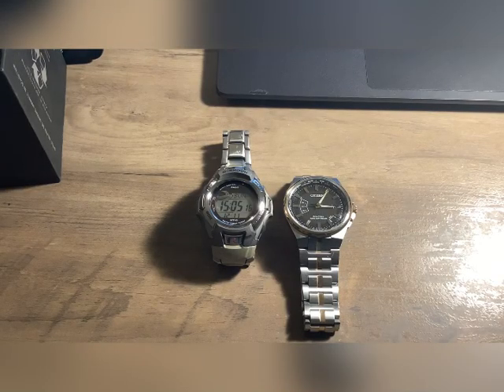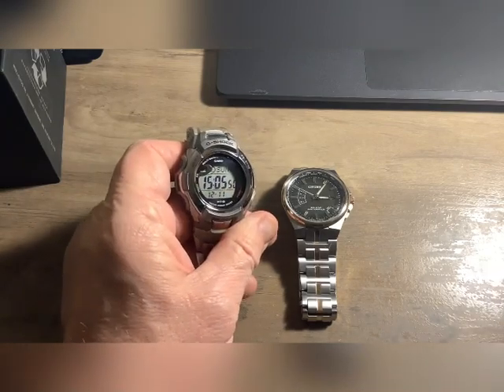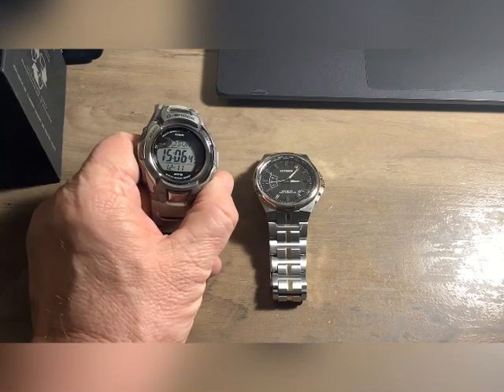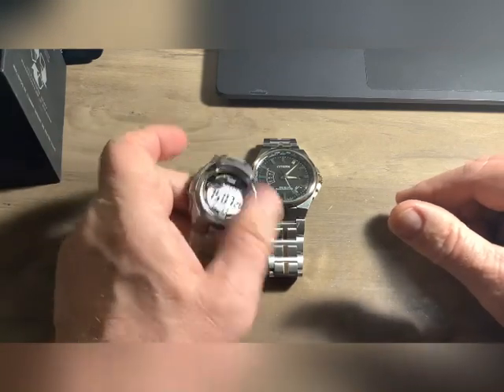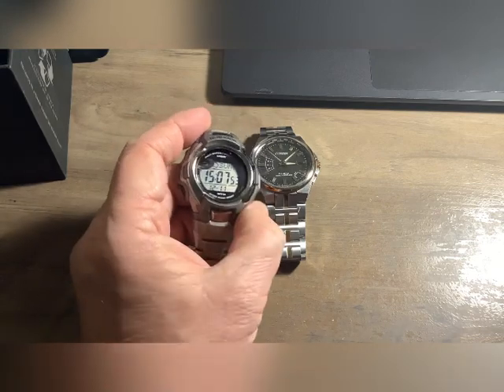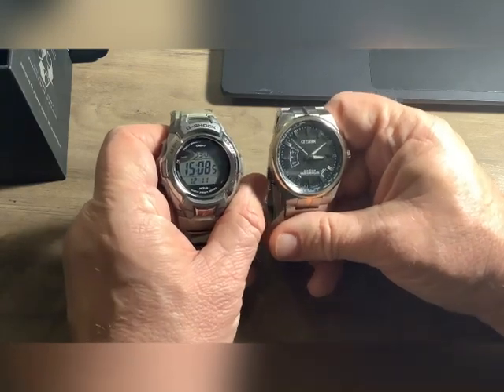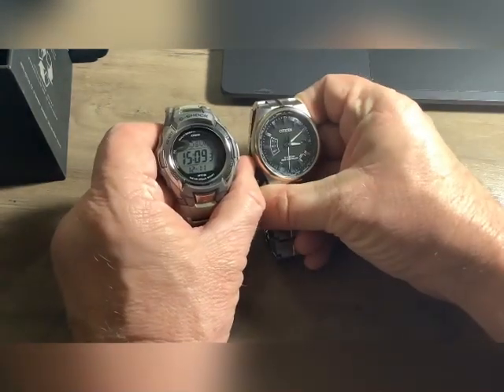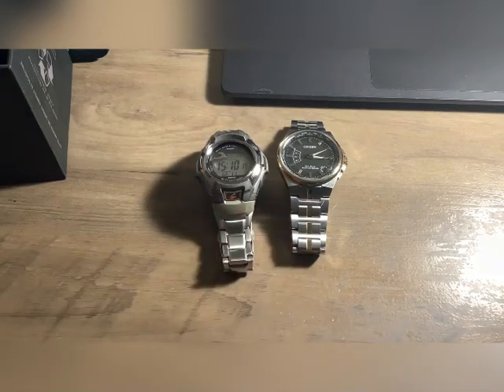Watch Collecting / Radio Controlled Watches